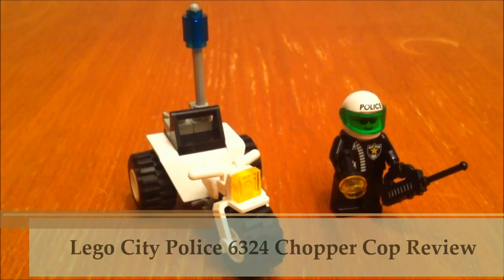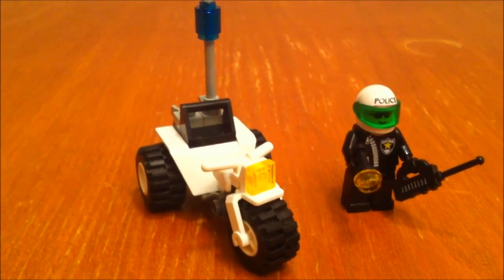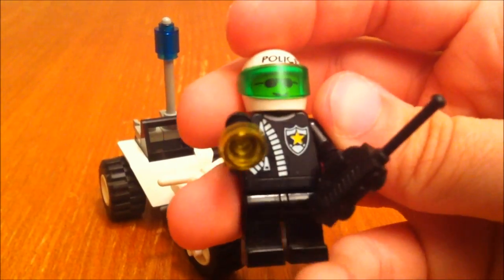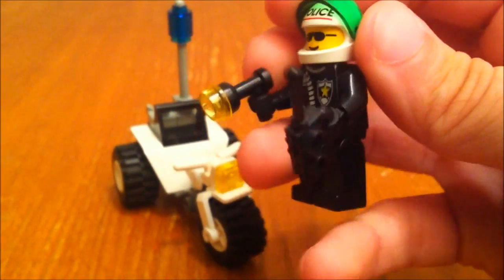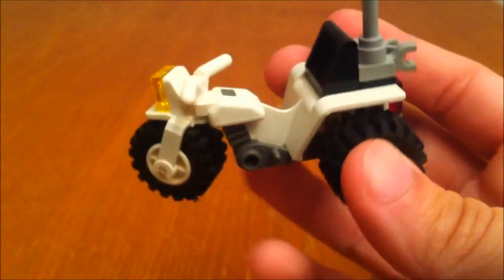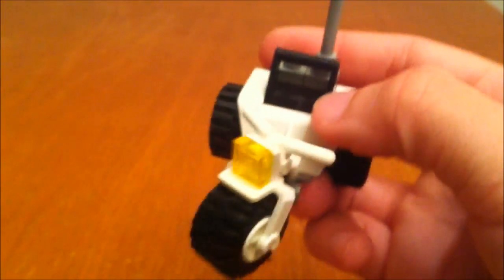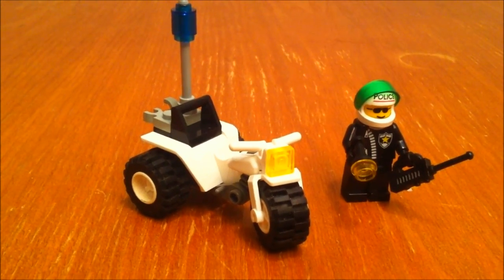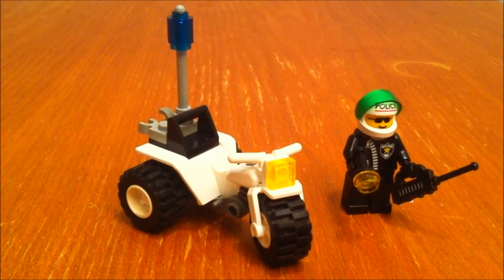LEGO 6324 Town City Police Chopper Cop Review - BrickQueen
Want new & old LEGO reviews, stop motions, customs, LEGO news & more every day?!?

LEGO City Police 6324 Chopper Cop Review. Chopper Cop comes with 1 Police Officer minifigure. This set has 17 pieces. The 6324 LEGO set was released in 1998 and originally retailed for about $3.